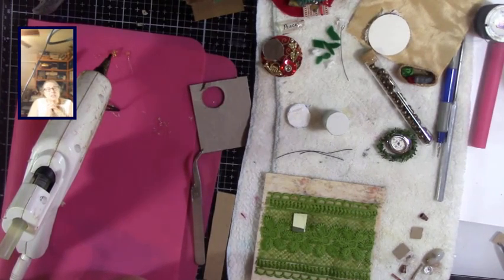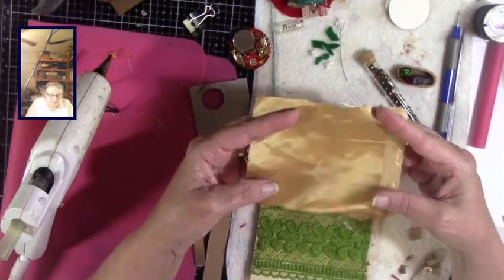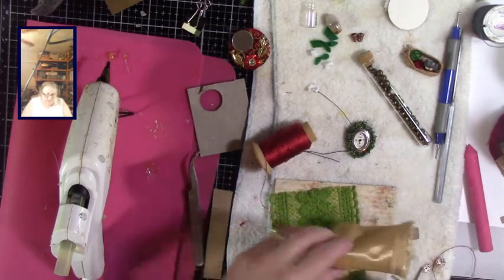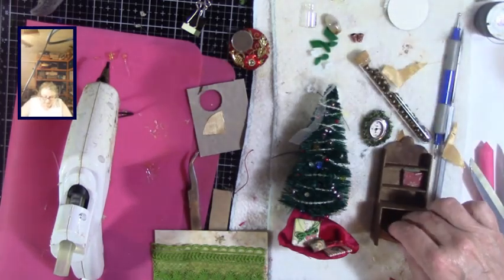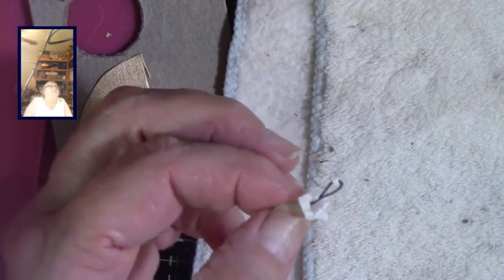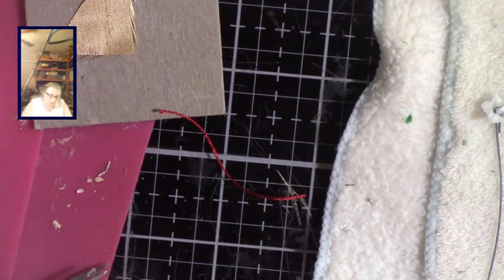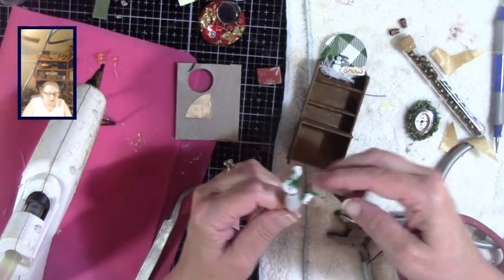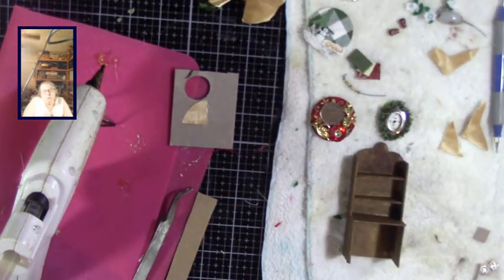CraftyChristmasinJuly2023 P15 Display box with a Journal and Mini Album -The Miniatures part 2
*** Corrected cuts***  Please refer to these measurements before cutting!!
Sides Of Box - cut 2 -10-1/4 x 7-3/4
Top of box should be in 2 pieces 6" x 4-5/8" and 4-1/8 x 4-5/8 (cut 1 of each)
Bottom of box will be 1 piece at 4-5/8" x 10-3/8
Front frame of box -  Cut 1 - 7-3/4 x 4-3/4.
For drawer measurements cut out of bottom of frame - Measure up 5/8 from bottom of frame, make a mark then measure from that mark 1 inch and make a mark.  from the sides in-between those two marks measure in 1/4" and mark for both sides.  Cut this rectangle out for the drawer.
Upper display frame - measure 5/8" up from drawer top opening make a mark.  measure the top and both sides in 5/8" and make a mark.  Cut that rectangle out.  That's it so far.  More to come.
Drawer shelf - 4-1/2" x 4-1/4  cut 1
Drawer shelf supports - 4-1/4" x 9/16 cut 3
Drawer
Drawer bottom 4-1/8 x 4  cut 1
drawer sides - 4 x 3/4  cut 2
                          4-1/8 x 3/4   cut 2

  I'm making this month a Christmas Display box with a Mini album and a Journal!  Please join all of us this month for your go to place for great Christmas Ideas!
Collaboration hosts:
Teri Lee - Sweet Pea Papers' Links:

Cindy Ruff:
Please check out everyone's channel for great ideas for your Christmas crafting!  Hugs, Lisa